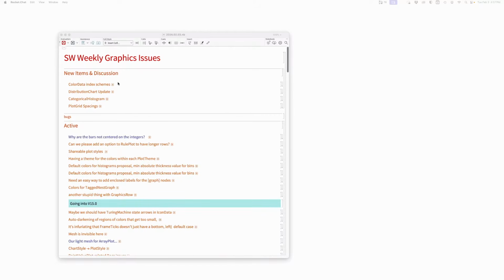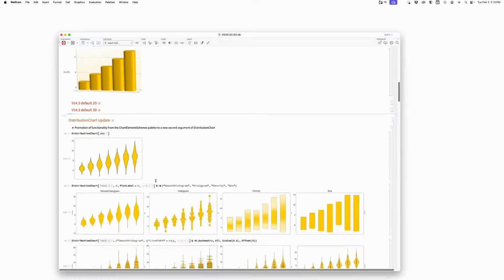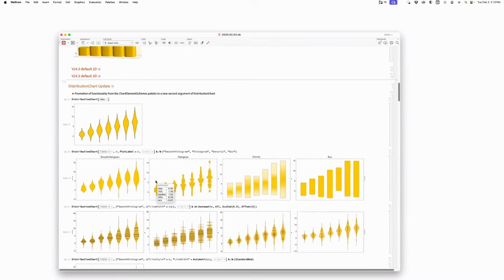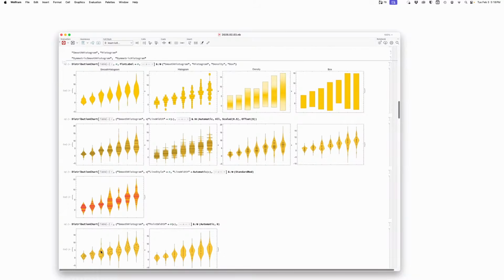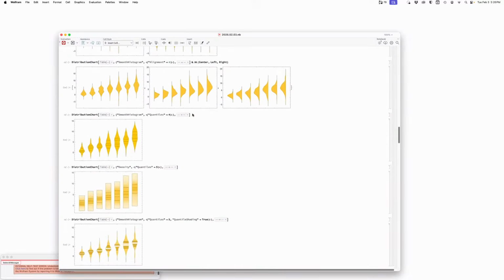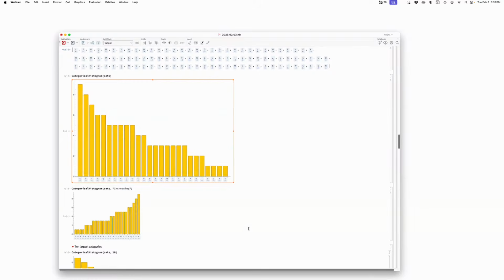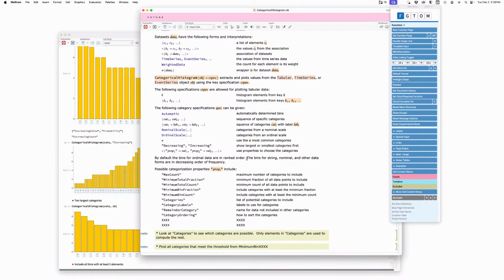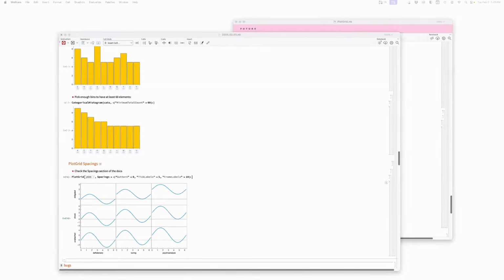Live CEOing Ep 966: Language Design in Wolfram Language [Graphic Issues]